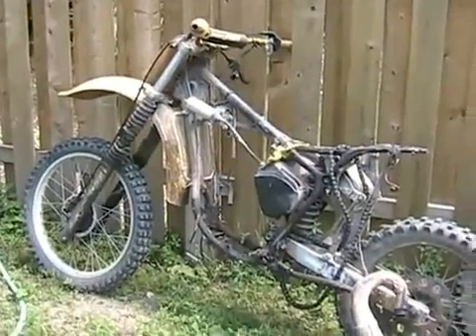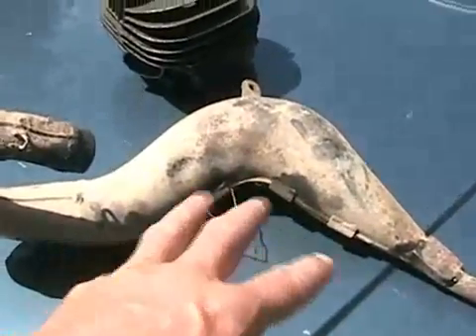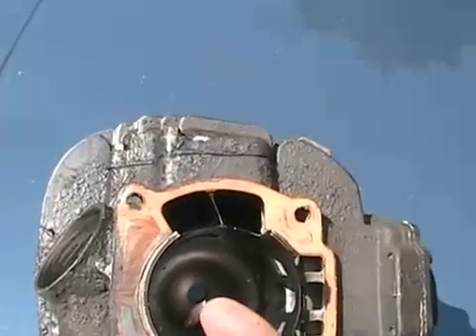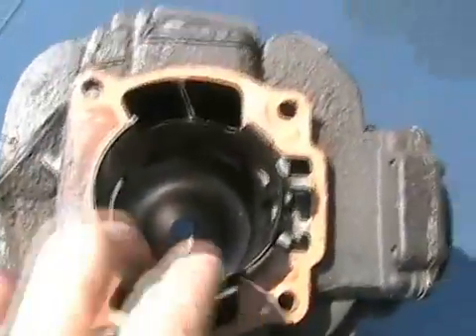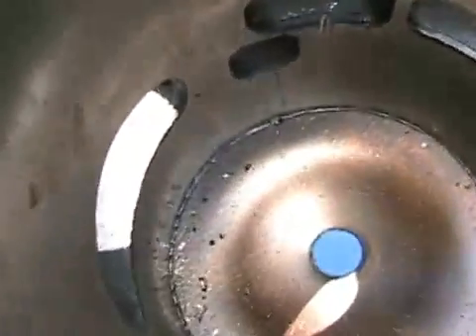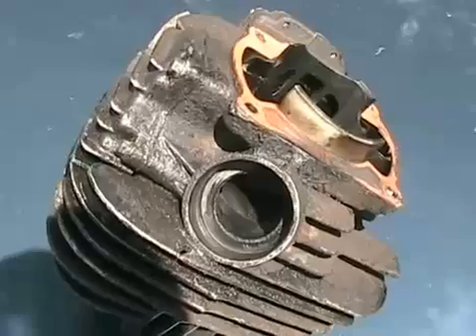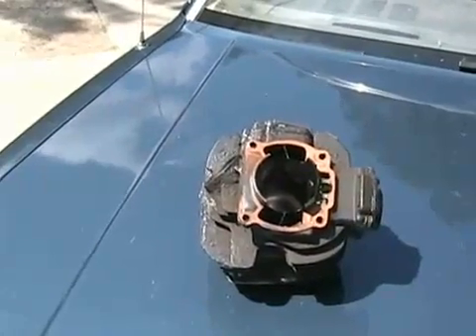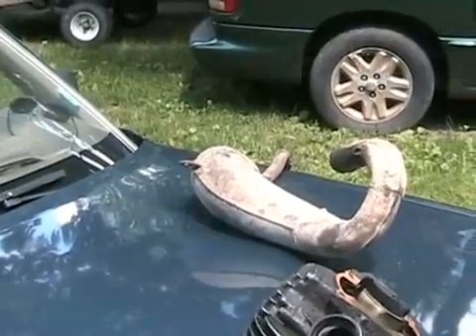how back pressure in motors works Davidsfarmison[bliptv]now